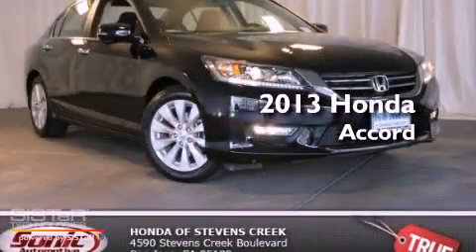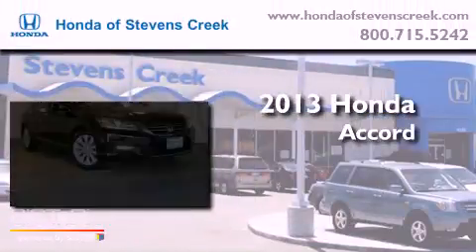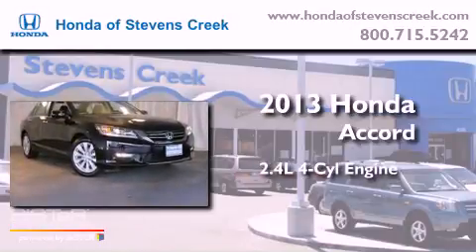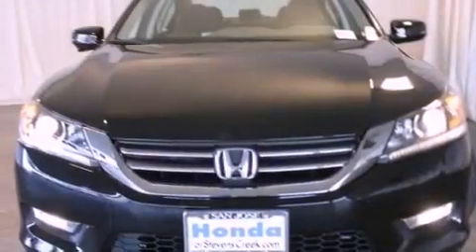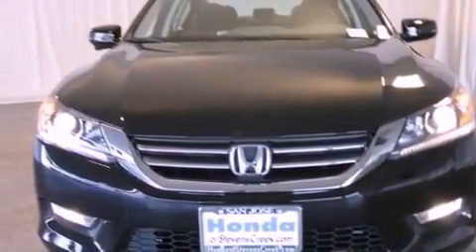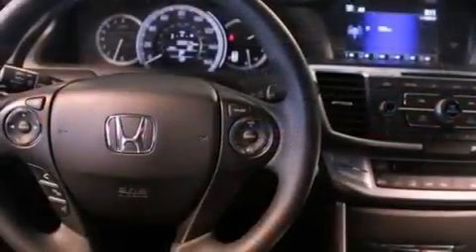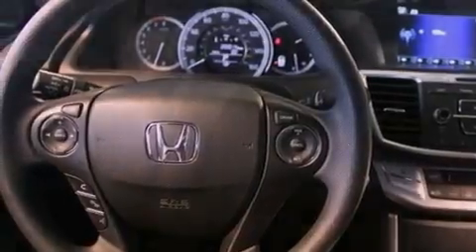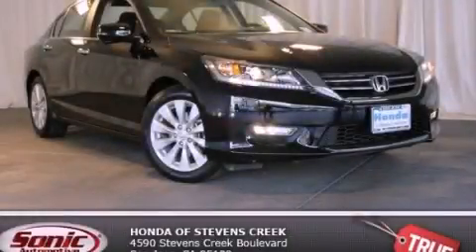2013 Honda Accord San Jose CA 95129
Year : 2013
 Make : Honda
 Model : Accord
 Engine : 2.4L I-4 cyl
 Trans . : Continuously Variable
 Exterior : Black
 Miles : 2
 Interior : Black

 2013 Honda Accord San Jose CA